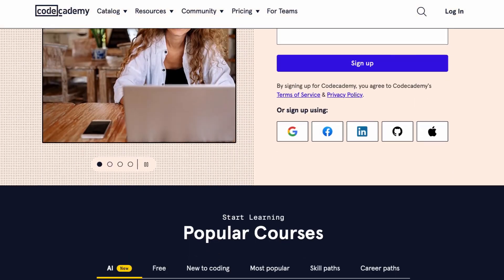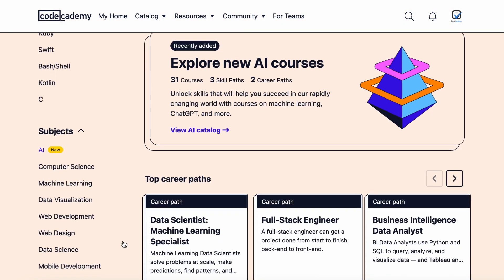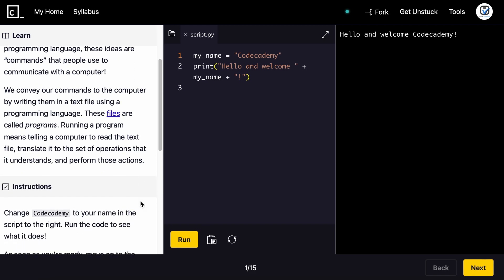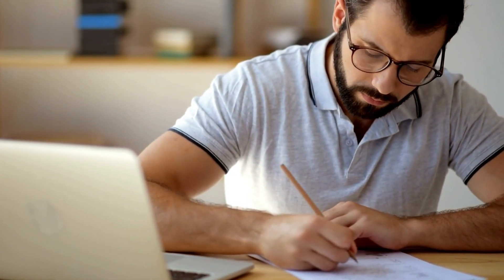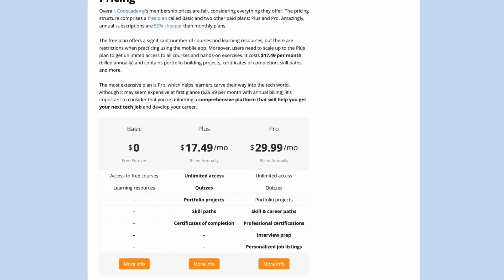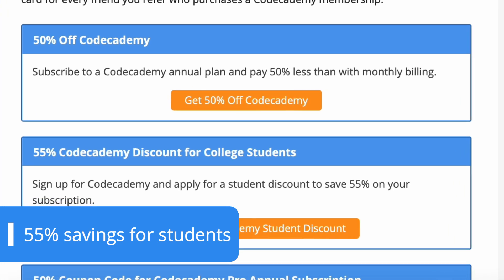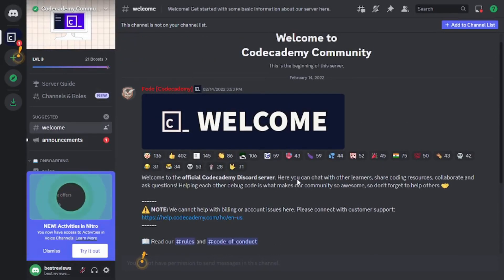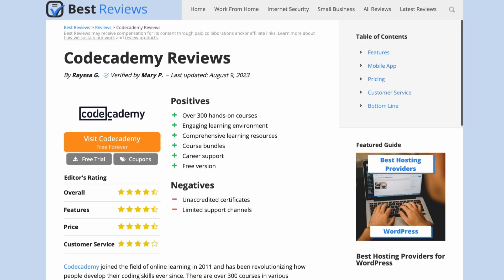Review | Best Reviews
Are you looking to learn how to code or improve your programming skills? Come join us as we dive into @codecademy – a code-learning platform that has been around since 2011. If you’re curious about how Codecademy can help you become a tech professional, watch our video review to find out.

📝 Editor's Note:

⚫ Since the publishing of our video review, Codecademy’s prices have changed: Plus is $14.99/mo, and Pro is $19.99/mo (both billed annually).

⏱️ Time Stamps

0:00 - Introduction
0:45 - Walkthrough
2:13 - Features
4:50 - Pricing, Trials & Deals
6:34- Customer Support
7:25 - Conclusion